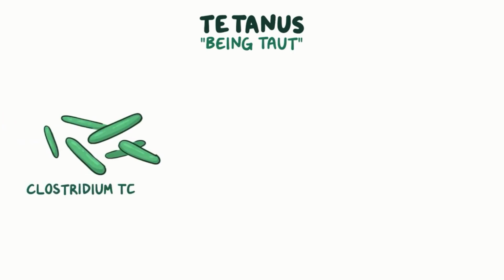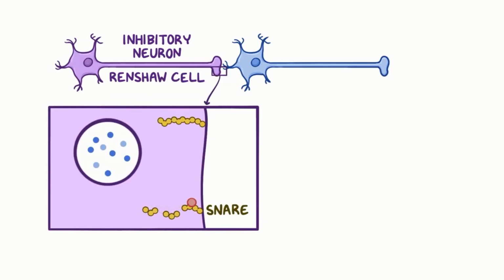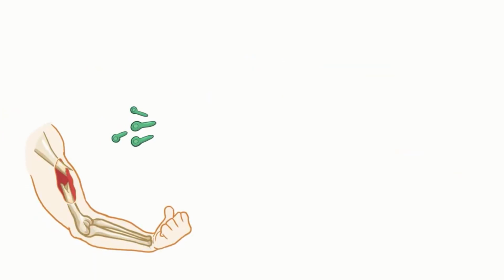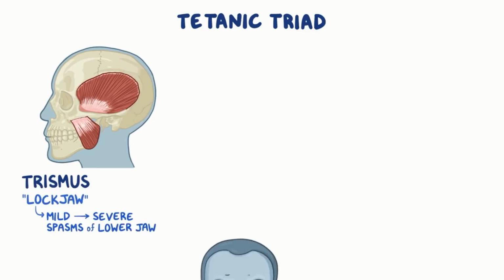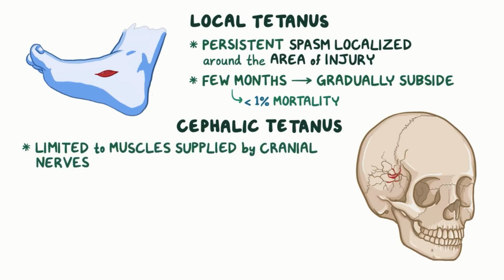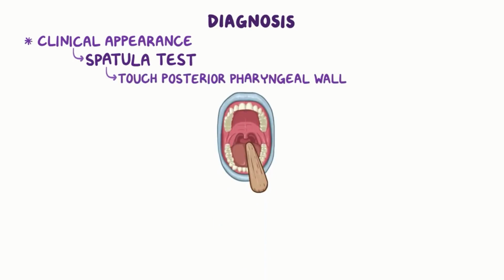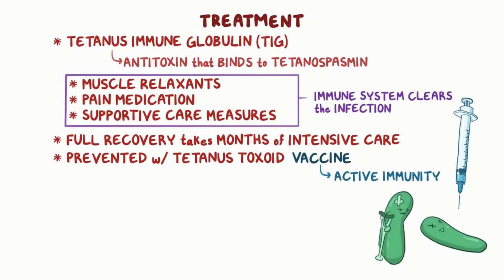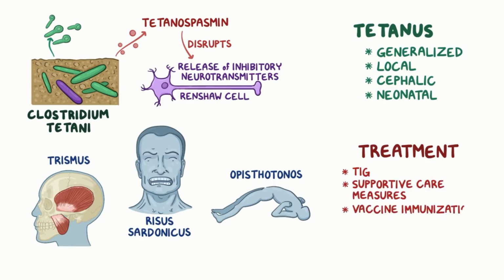Clostridium tetani tetanus causes, symptoms, diagnosis, treatment, pathology